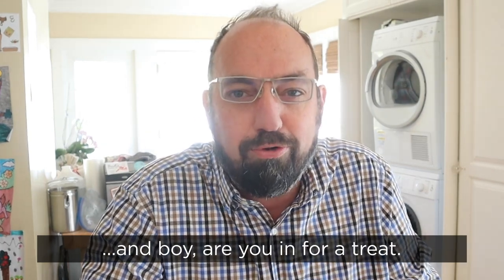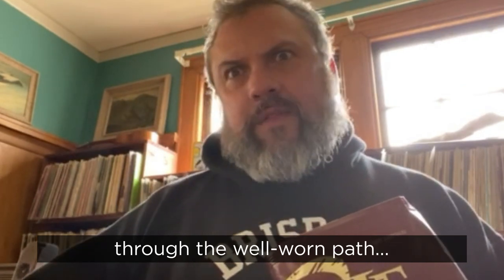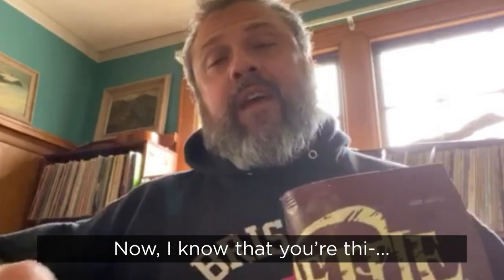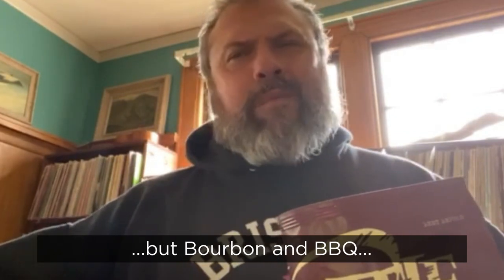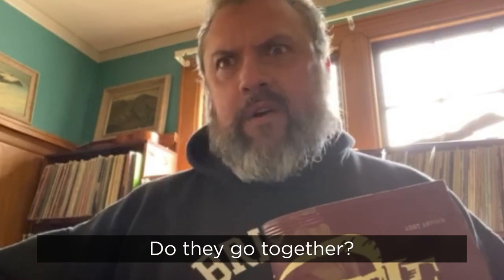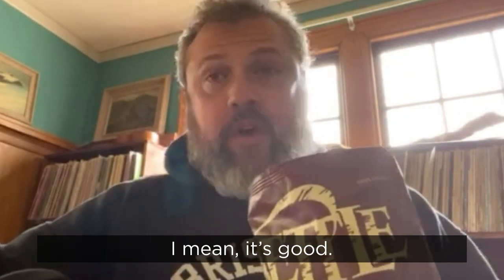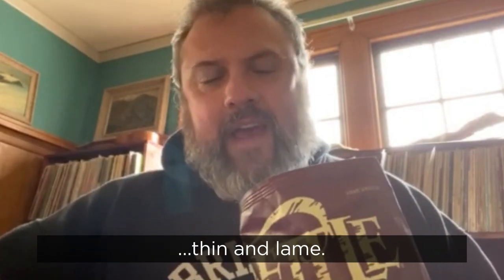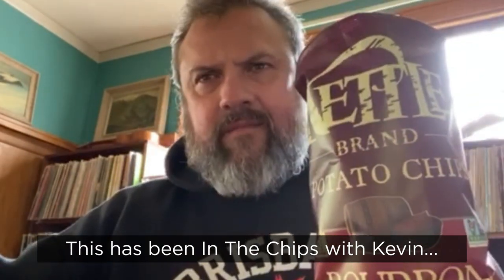Guest Review Tuesday! Kevin & Kettle Brand Bourbon BBQ Potato Chips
🇺🇸 Folks, its Guest Review Tuesday and my man Kevin is back for another go. This time with Kettle Brand Bourbon BBQ chips. Watch and enjoy!